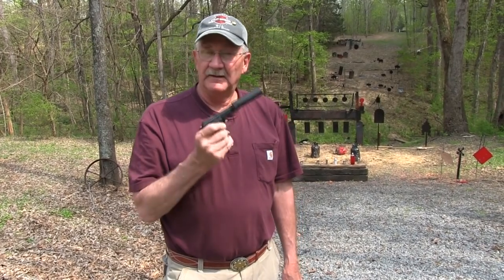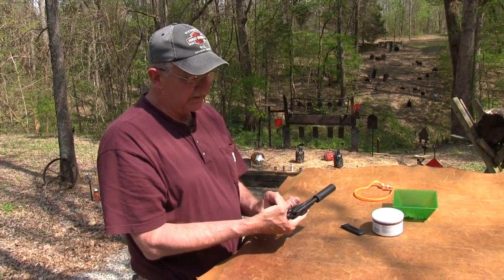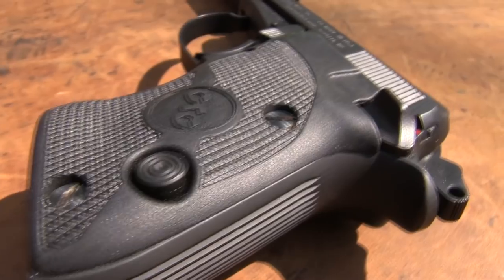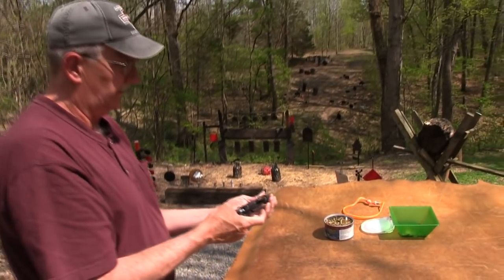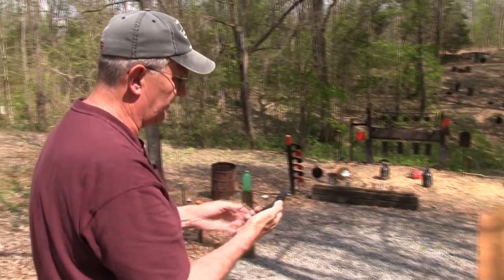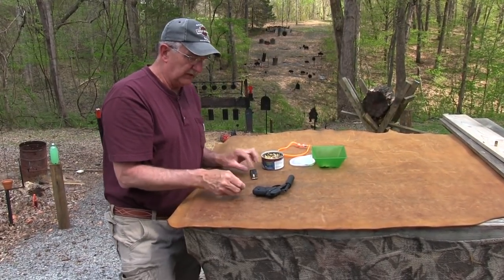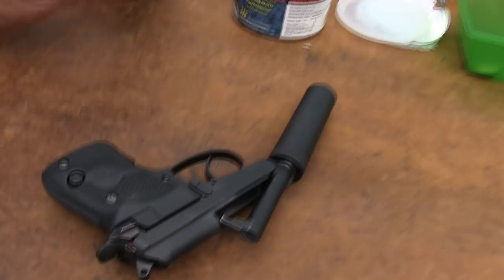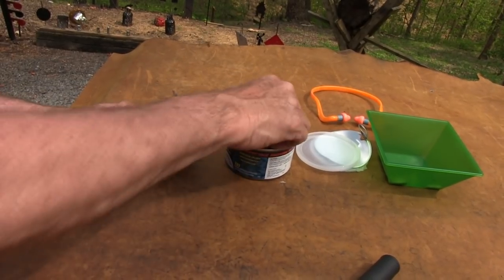Beretta 21A Suppressed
Shooting and showing the cool little Beretta 21 A   .22 caliber tip-up barrel pistol.